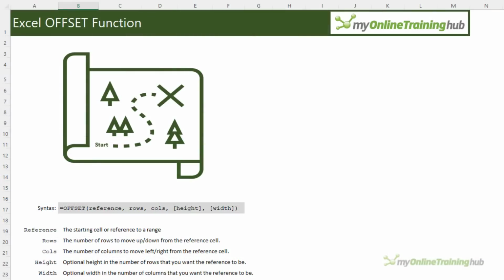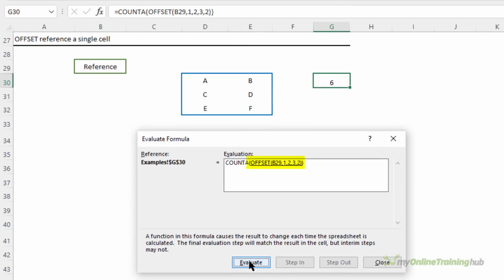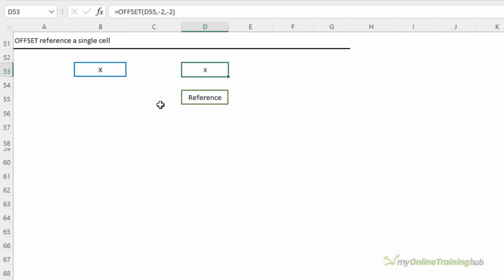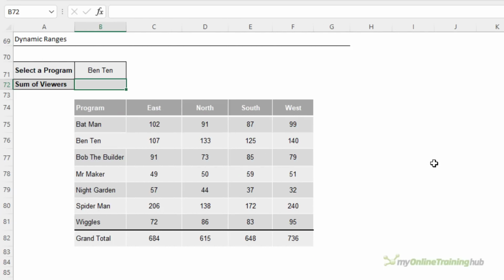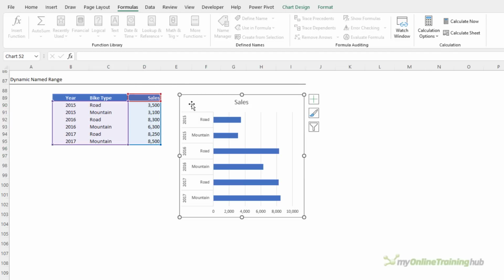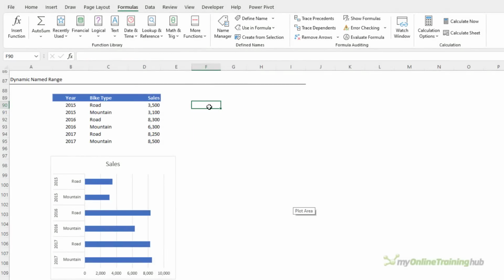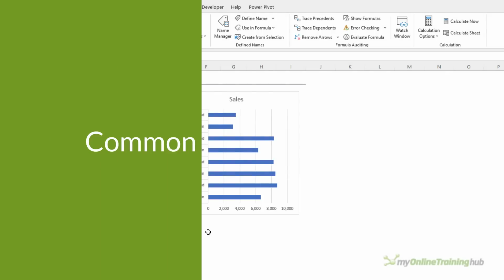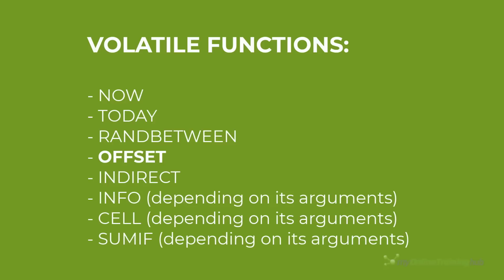Excel OFFSET Function - including Common MISTAKES to Avoid!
The OFFSET function is the magic ingredient for writing formulas that automatically adjust as your data grows or summarise data based on criteria you set on the fly.

0:00 How to use the OFFSET function
0:49 OFFSET Function Syntax
1:30 Basic OFFSET Examples
4:46 Dynamic SUM with OFFSET
6:09 Dynamic ranges with OFFSET
7:49 Dynamic named ranges with OFFSET for charts
11:35 Common Mistakes and How to Fix Them